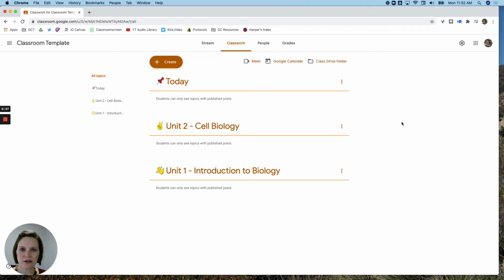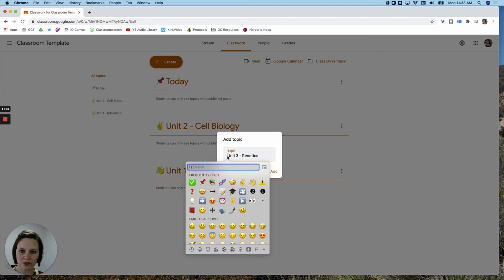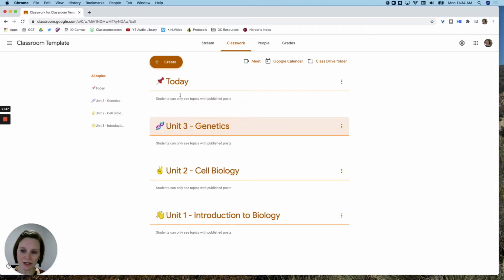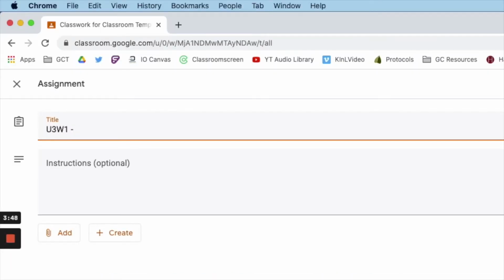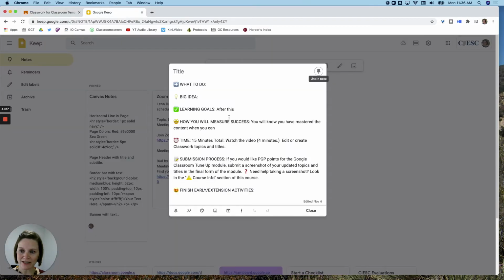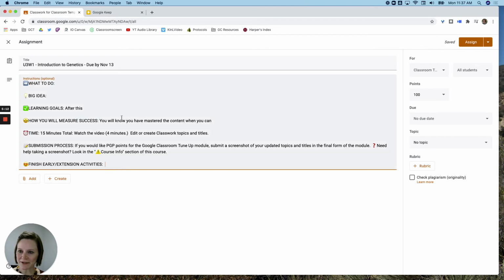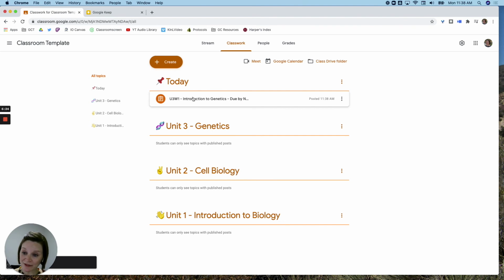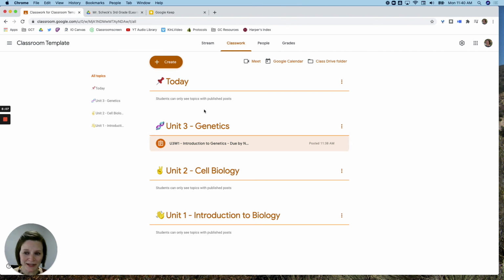Organize Google Classroom Topics for Learner Centered Design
Organize your Google Classroom topics in a learner centered way that also gives you clean organization in the related Google Drive folder.